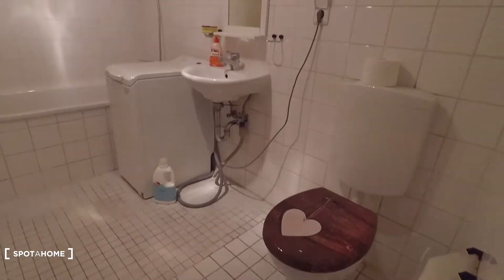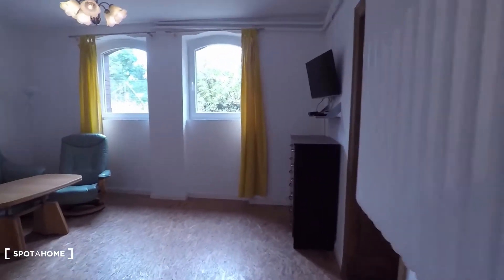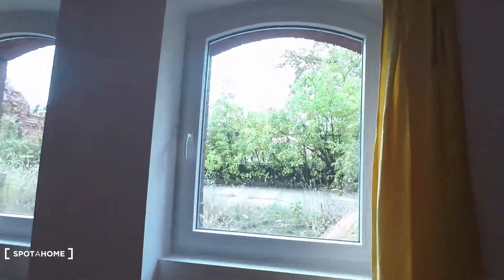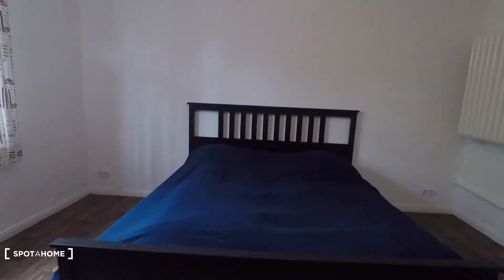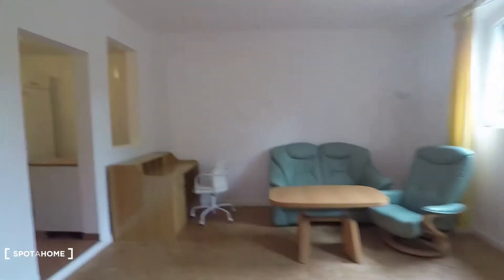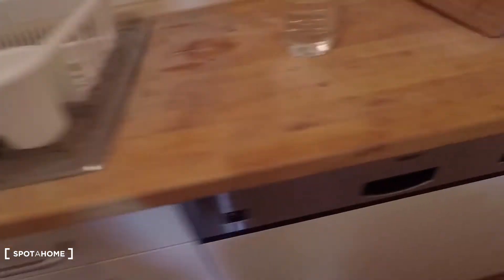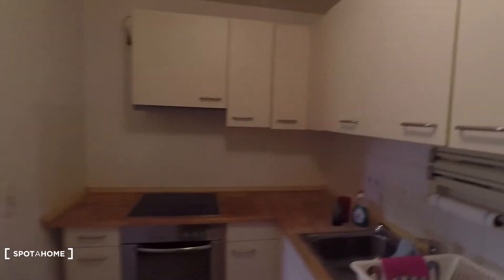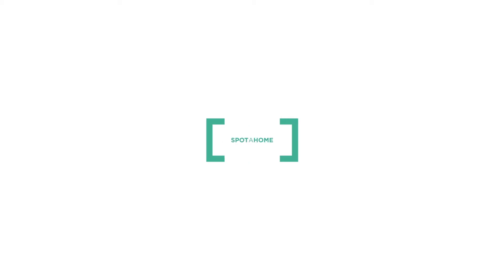Stylish 1-bedroom apartment for rent near university in Lichterfelde Ost - Spotahome (ref 146540)